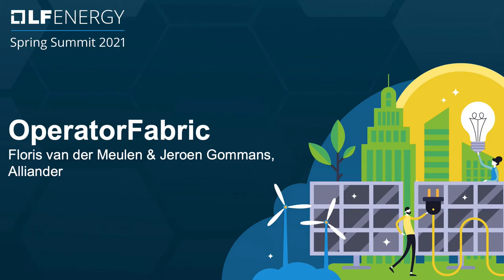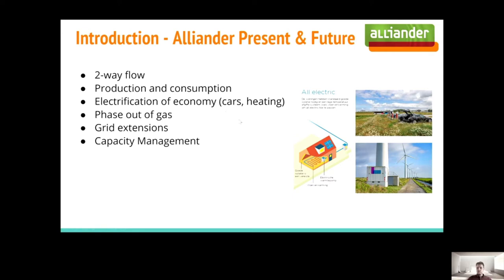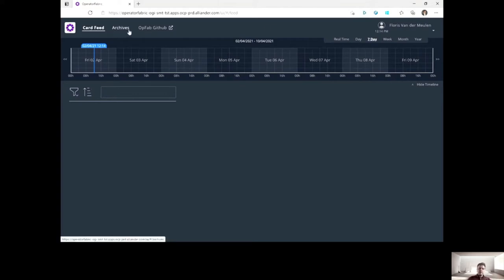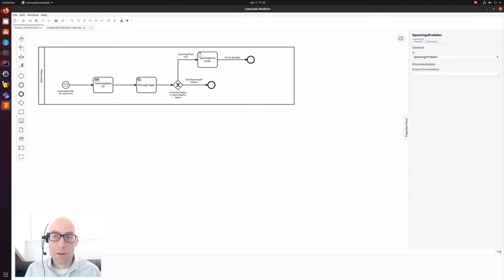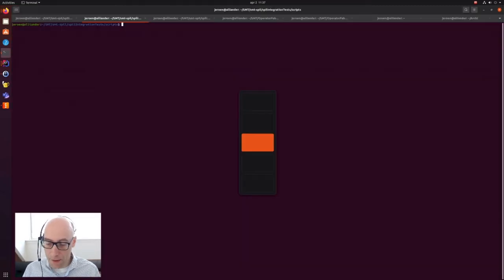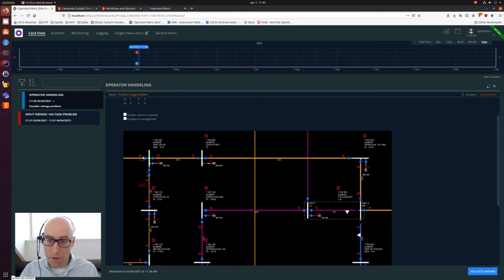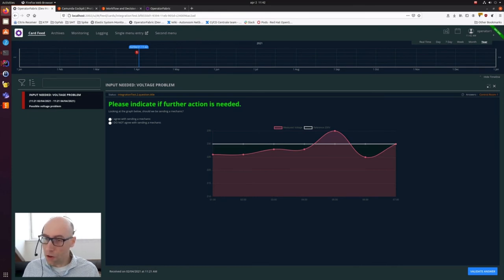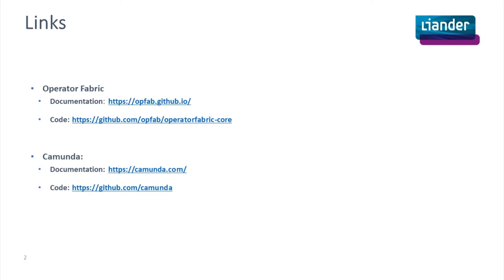OperatorFabric - Floris van der Meulen & Jeroen Gommans, Alliander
To perform their duties, an operator has to interact with multiple applications (perform actions, watch for alerts, etc.), which can prove difficult if there are too many of them. The idea is to aggregate all the notifications from all these applications into a single screen and to allow the operator to act on them if needed.

For more info about LF Energy, which provides a neutral, collaborative community to build the shared digital investments that will transform the world’s relationship to energy,